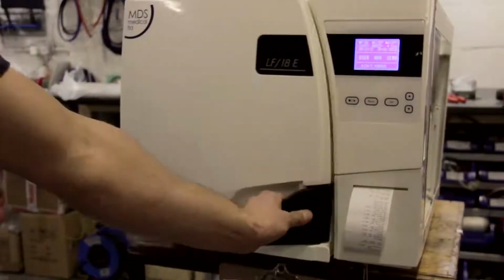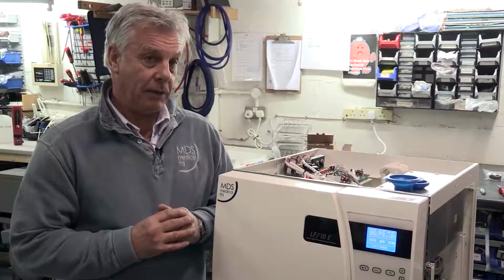Burkert MDS Autoclaves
Desktop autoclaves are extremely useful for providing quick, reliable sterilisation for small implements when space is at a premium. Traditionally these machines have been expensive and high maintenance; however through the reliability of Bürkert’s solenoid valve range, MDS Medical Ltd has changed the status-quo to offer high performance, low maintenance desktop autoclaves at reasonable prices.